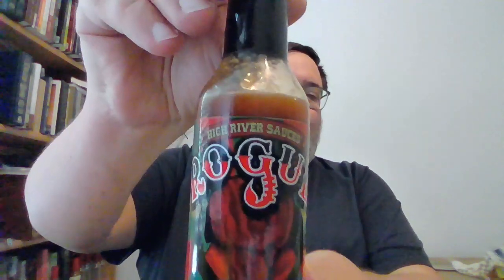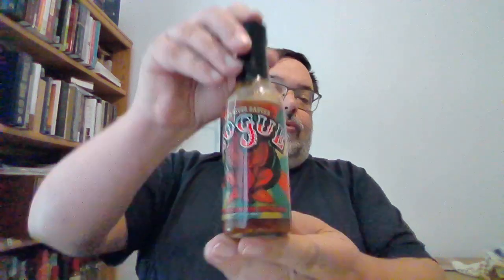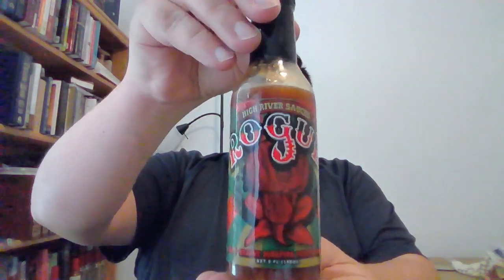Apples, Oranges, Pears Oh My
High River Sauces Rogue hot sauce review

Do you like watching channels like First We Feast Hot Ones, Heat 101, Brian Ambs, Hyre on Fire, Hot Dang Show, KTB Saucy, Hot Sauce Mike, and Casually Roasting?